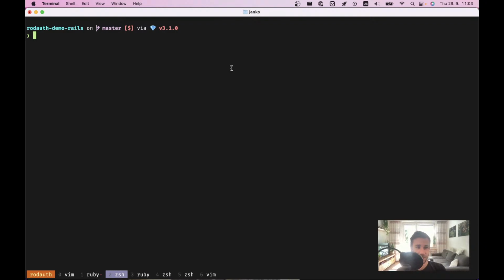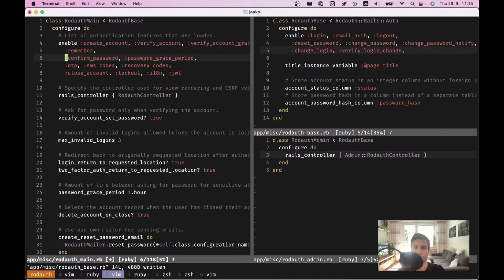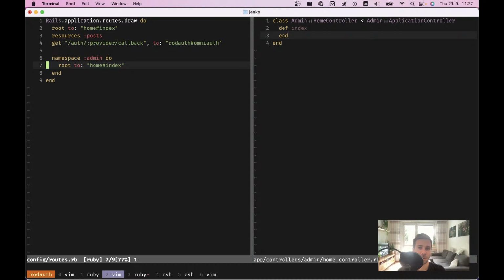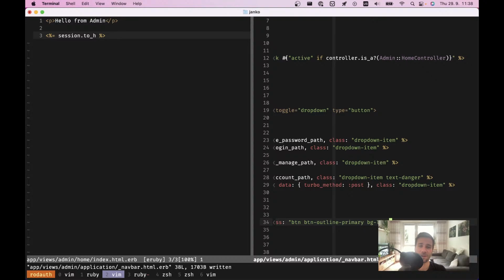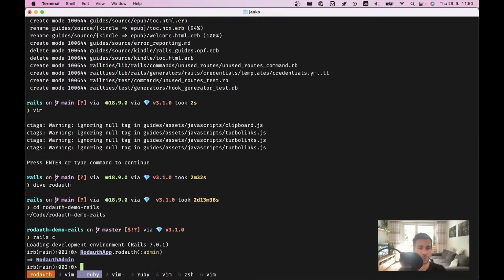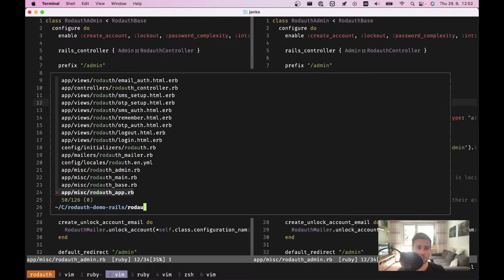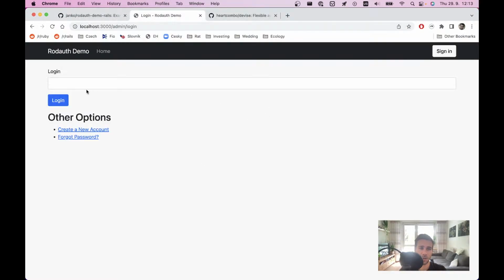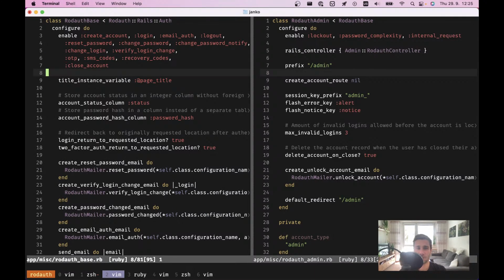Adding admin accounts with Rodauth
We'll be adding an admin section and the admin account type to the official Rodauth demo Rails app.